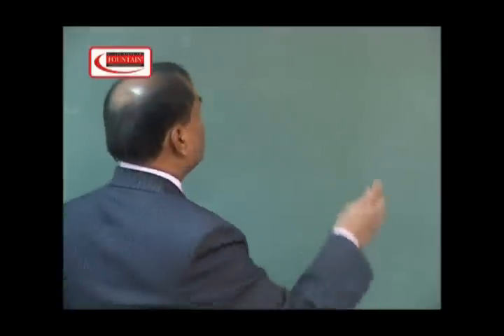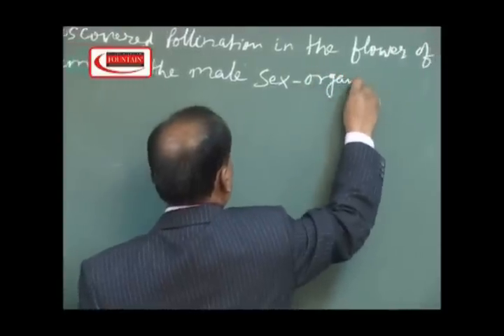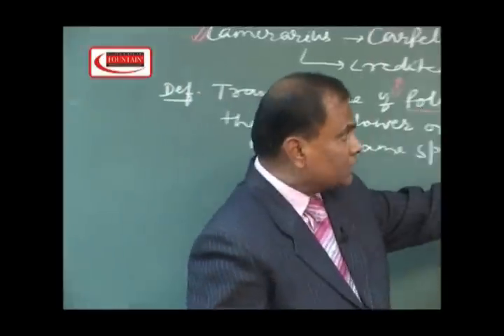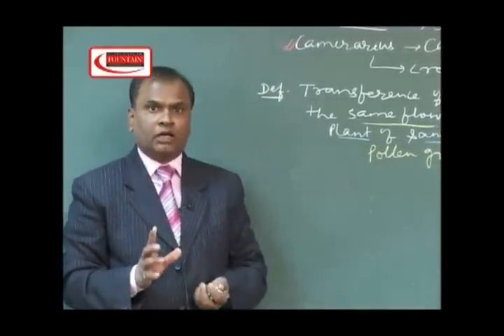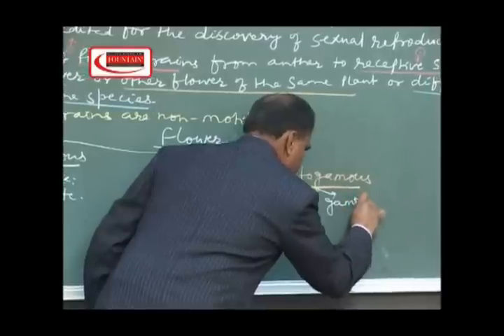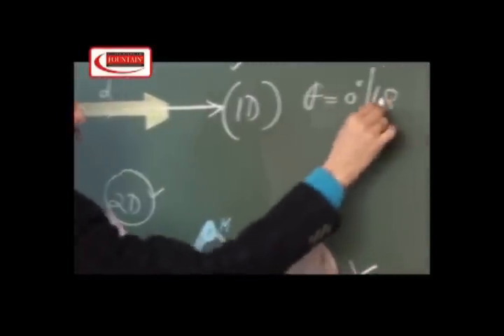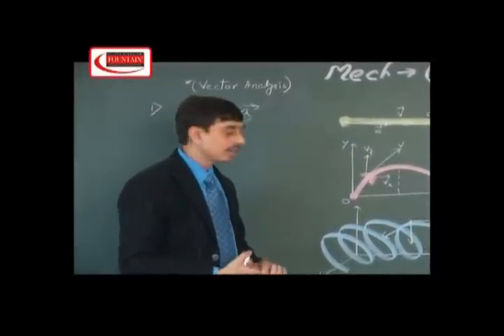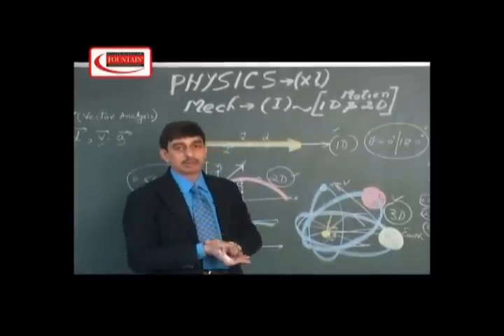fountain coaching institute, sample video lectures_2.flv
Fountain International Coaching Institute

7/C Taimor Nagar,
New Friends Colony,
New Delhi-110065